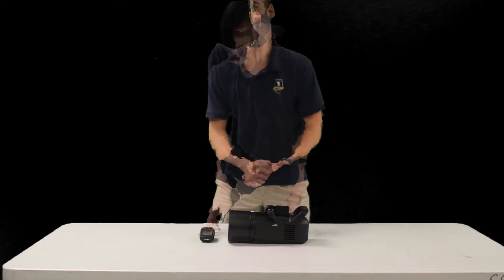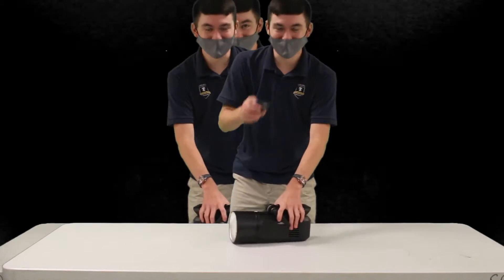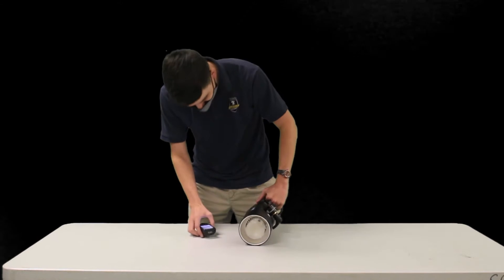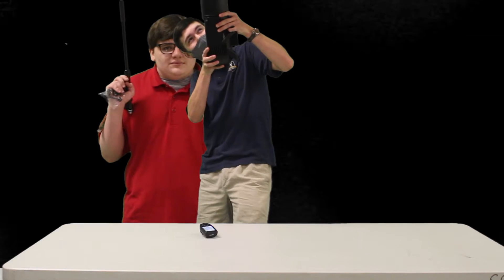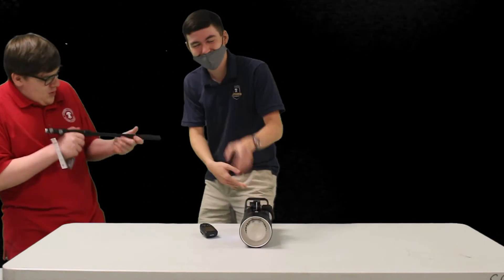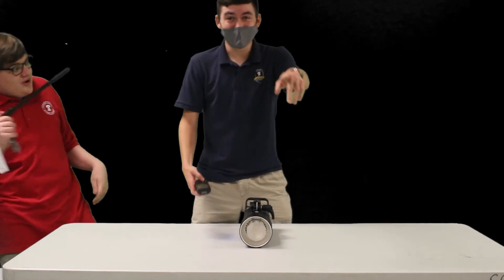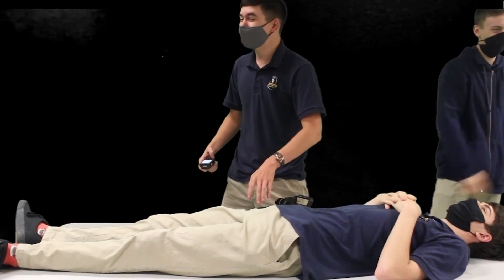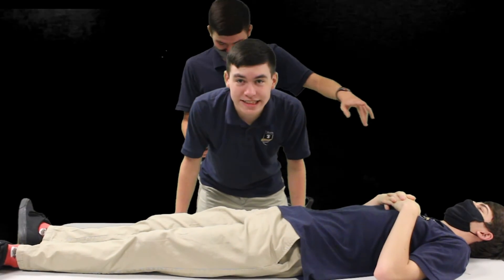power flash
blind your enemies